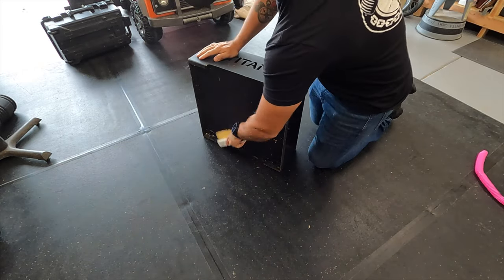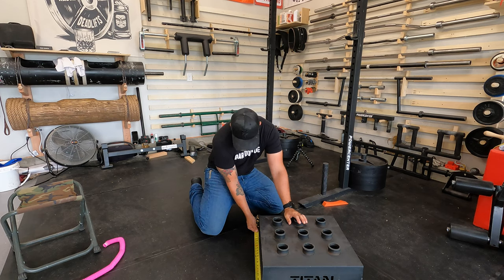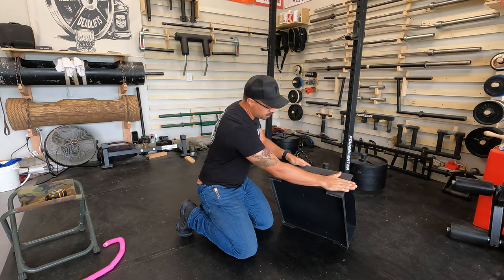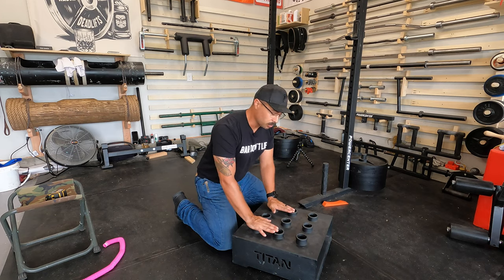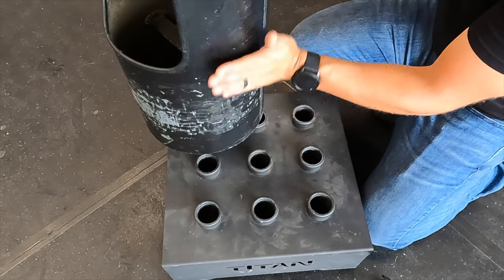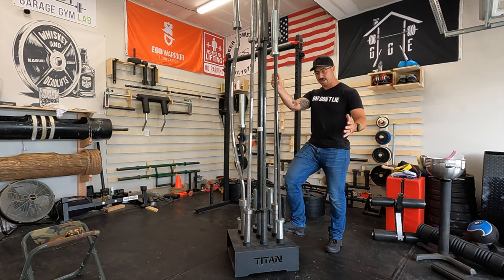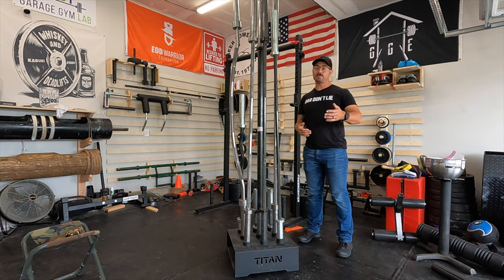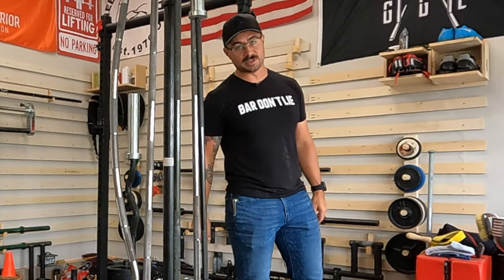TItan Fitness 9-Bar Vertical Storage Rack | Vertical Bar Holder Review | Strongman Garage Gym Review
Vertical Barbell holders are an excellent way to increase storage space in tour gym while not taking a large footprint. They are great for specialty bar storage as well and offer a compact storage solution to any gym.  The Titan fitness one is very affordable as well which doesn't hurt its appeal!

Check out the awesome products offered by UXO Supplements.  I use UXO exclusively and following this link will automatically save you 10%.  If you are military, active duty, guard, reserve or retired you get an increased discount at checkout.

Purchases made using this link help fund this channel.